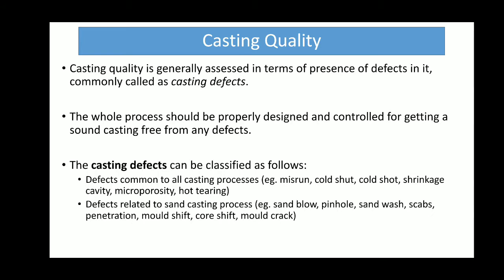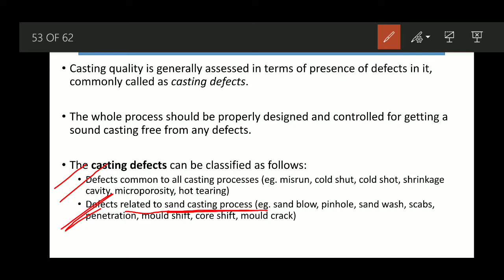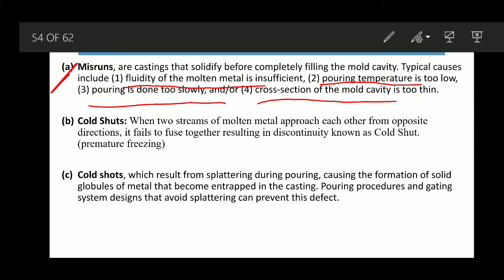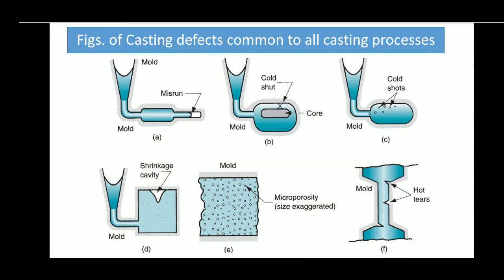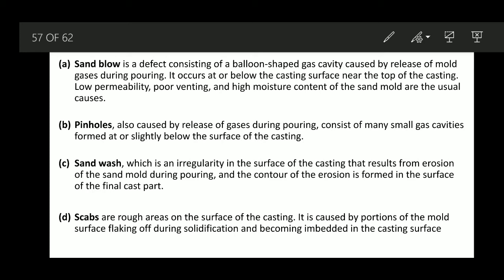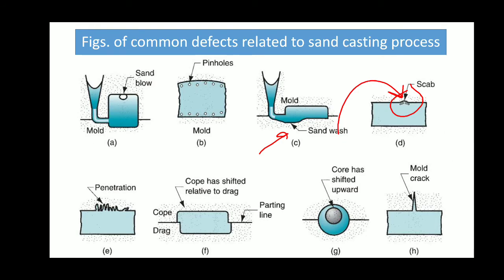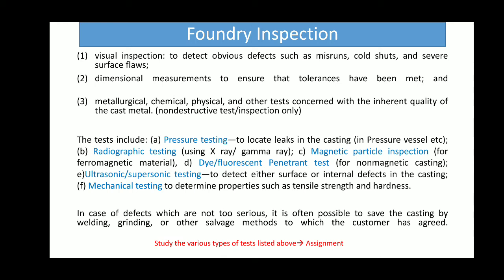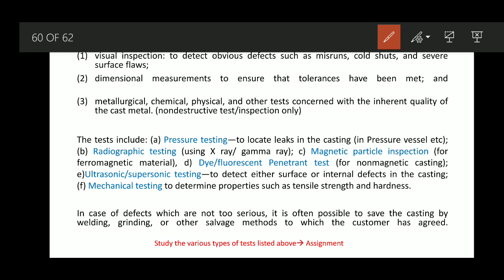MM Mod 1-7, Casting defects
MM Mod 1-7, Casting defects, MNE 7, ADBU